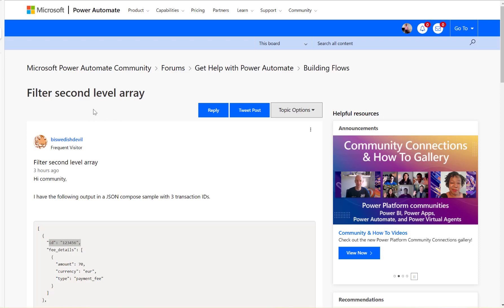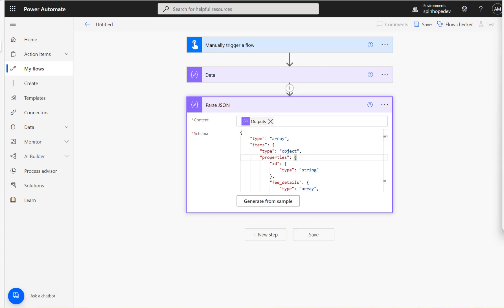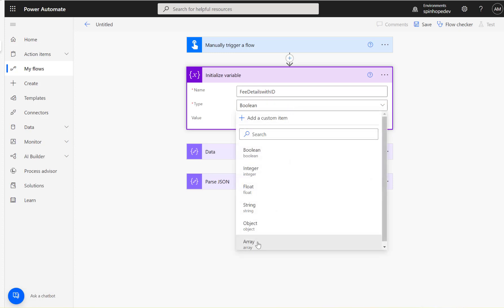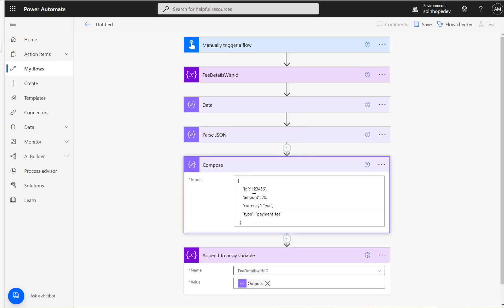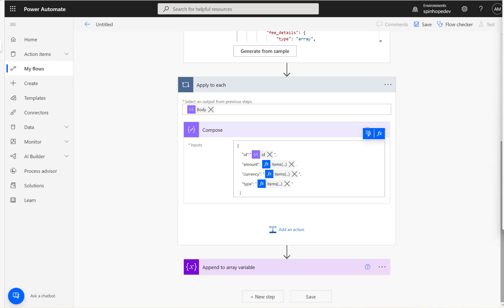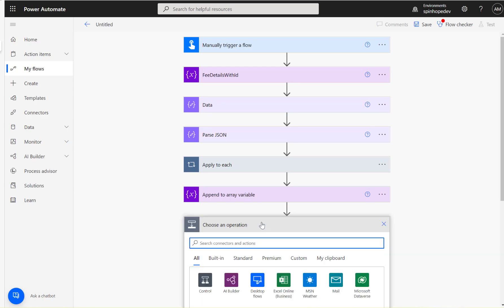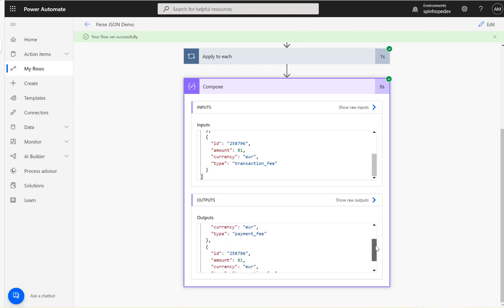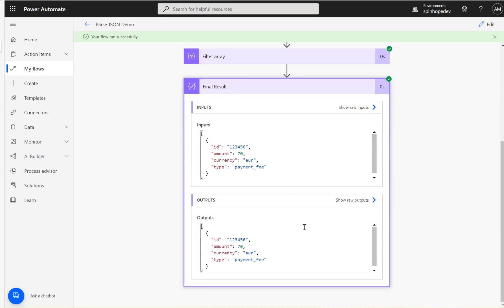Power Automate - Parse JSON Filter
This video is based on a question from Power Automate Community Forum about how to filter a second level array?

Note: The first part of the video I am using the Parse JSON step to iterate the items. You could using the Select Action Step for this. See the community thread below reply from @DamoBird365

Microsoft Power Automate Community